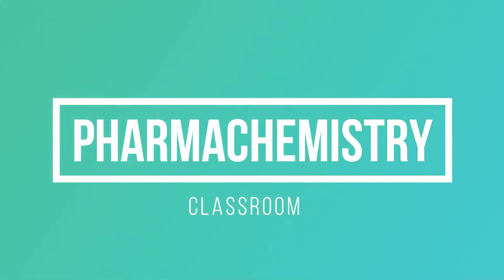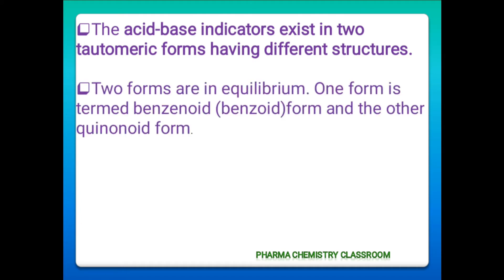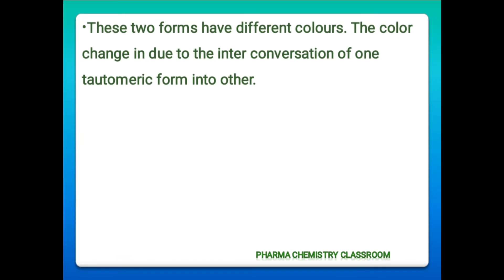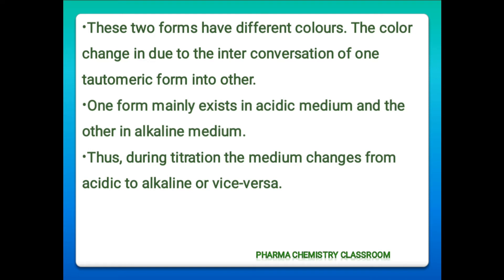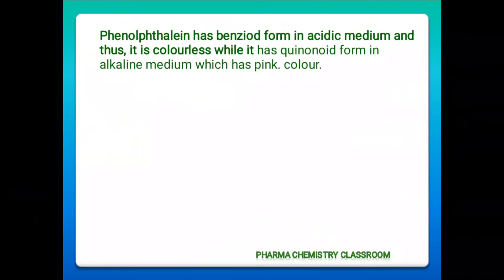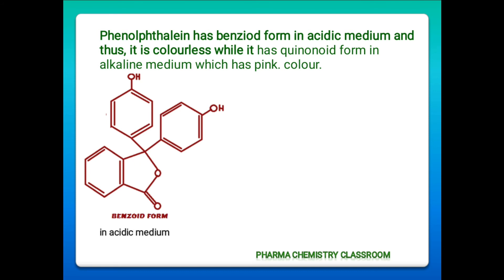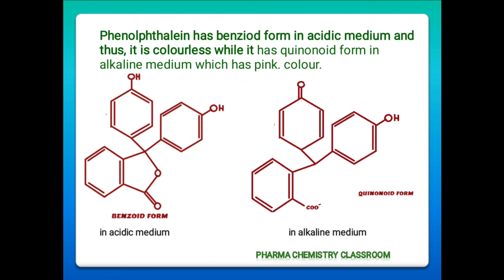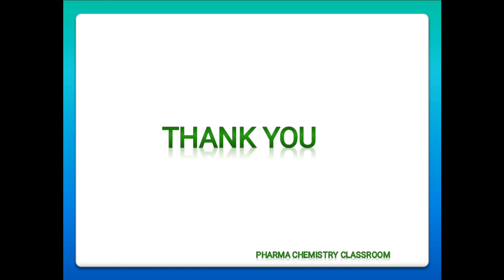What is Quinonoid theory of indicator| Acid-base indicator| Pharmachemistry Classroom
Theory of acid-base indicators: Two theories have been proposed to explain the change of colour of acid-base indicators with change in pH.

Ostwald's theory and Quinonoid theory:

In this video, we are discussing Quinonoid theory.
According to this theory:
(a) The acid-base indicators exist in two tautomeric forms having different structures. Two forms are in equilibrium. One form is termed benzenoid form and the other quinonoid form.
(b) The two forms have different colors. The color change in due to the interconversation of one tautomeric form into other.
(c) One form mainly exists in acidic medium and the other in alkaline medium.

Quinonoid theory of acid base indicators